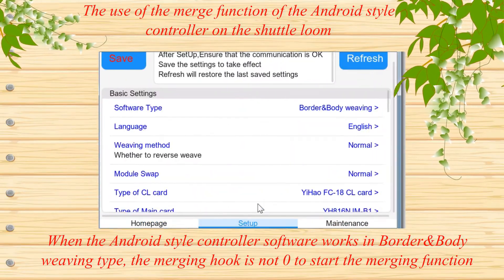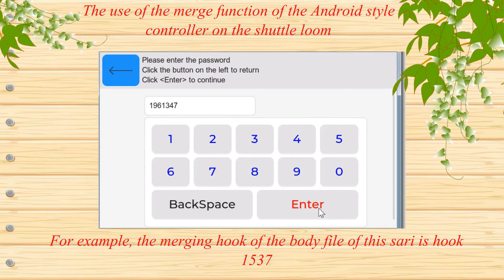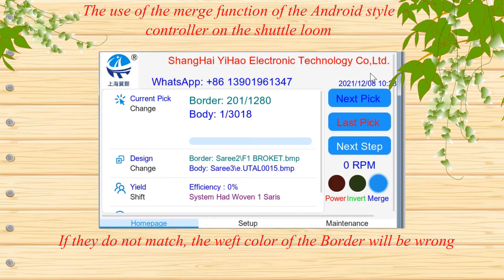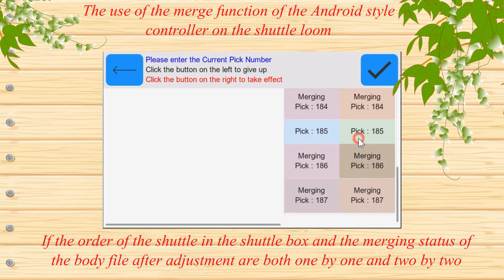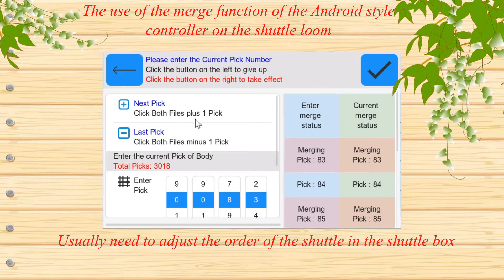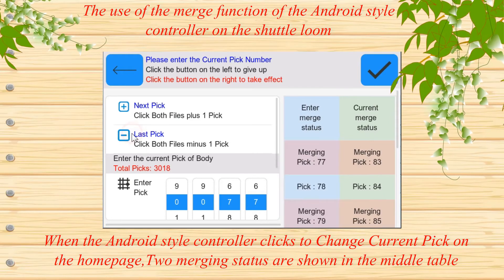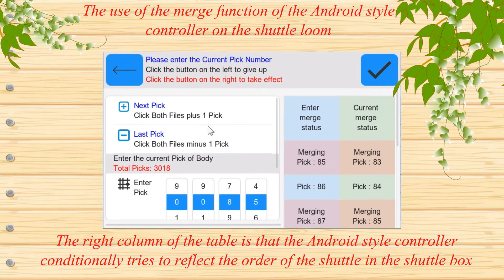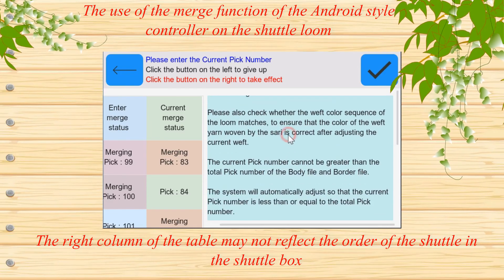The use of the merge function of the Android style controller on the shuttle loom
The software of the Android style controller can be simulated and run on the computer, With clear video quality
This Video is running Android-style software in computer simulation

We have specially developed Some cheaper Electronic Jacquard Control System